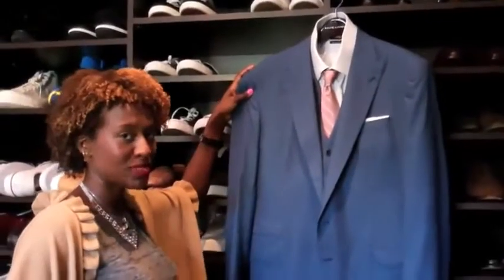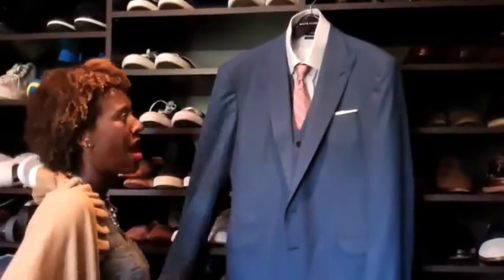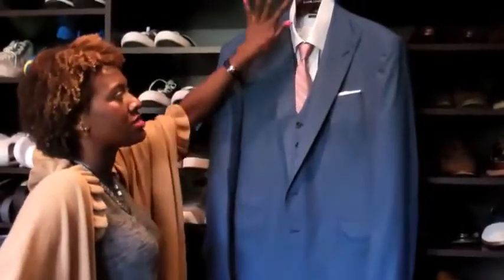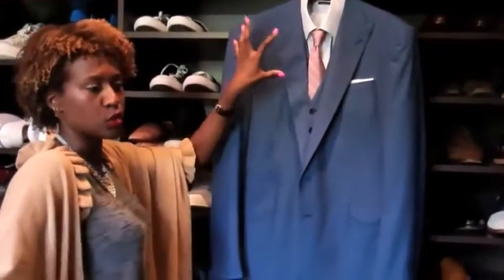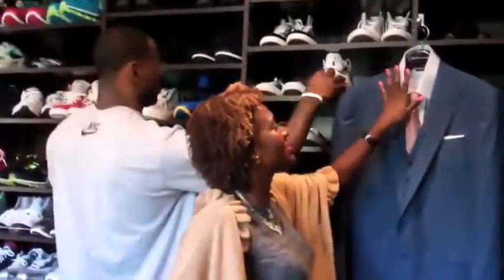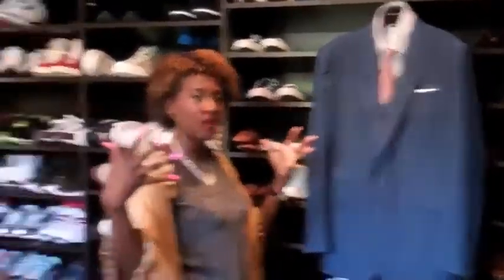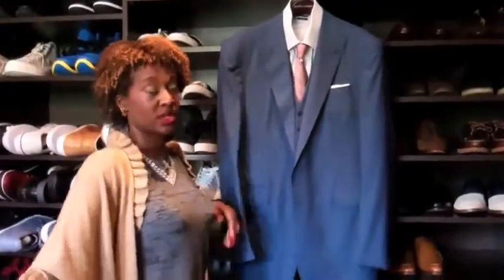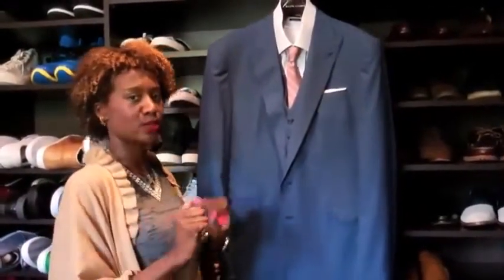Sneak peak @ Lebron James Sneaker Collection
║╚╣║║║╚╣╚╣╔╣╔╣║╚╣═╣ for more random isht like this ;)
╠╗║╚╝║║╠╗║╚╣║║║║║═╣ + new releases,customs,reviews
╚═╩══╩═╩═╩═╩╝╚╩═╩═╝  celebrity and athlete fashion news

for the illest custom snapback hats